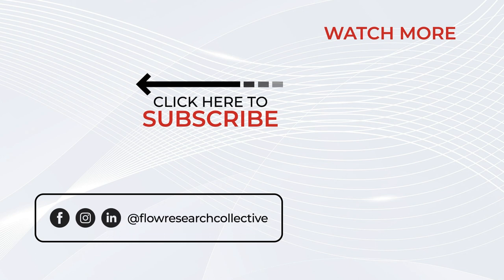How to Get Your Brain Back to Optimal Cognition with Dr. Andrew Hill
Founding Director of Peak Brain Institute and Lead Neurotherapist.

Dr. Hill is one of the top peak performance coaches in the country. He holds a Ph.D. in Cognitive Neuroscience from UCLA’s Department of Psychology and continues to do research on attention and cognition. Research methodology includes EEG, QEEG, and ERP.  He has been practicing neurofeedback since 2003.

In addition to founding Peak Brain Institute, Dr. Hill is the host of the Head First Podcast with Dr. Hill and lectures at UCLA, teaching courses in psychology, neuroscience, and gerontology.

STEVEN KOTLER is a New York Times bestselling author, award-winning journalist, and Founder and Executive Director of the Flow Research Collective. He is one of the world’s leading experts on human performance.

His books include The Art of Impossible, Stealing Fire, and The Rise of Superman. His work has been translated into over 40 languages and appeared in over 100 publications, including the New York Times Magazine, Wall Street Journal, TIME, Wired, Atlantic Monthly, The Harvard Business Review and Forbes.